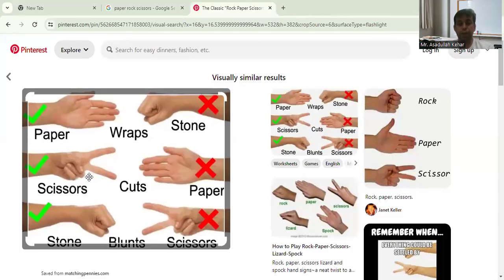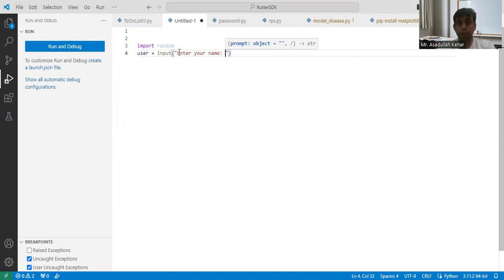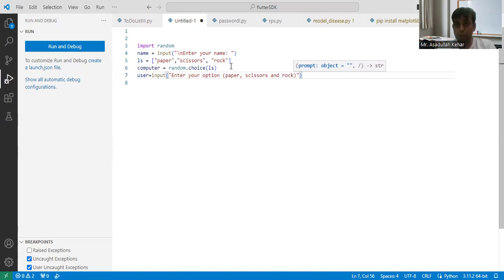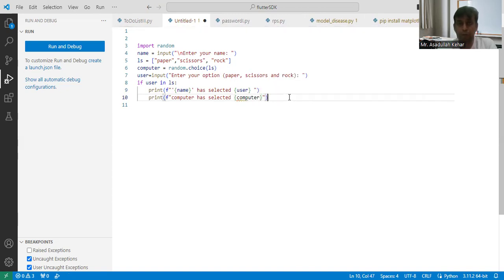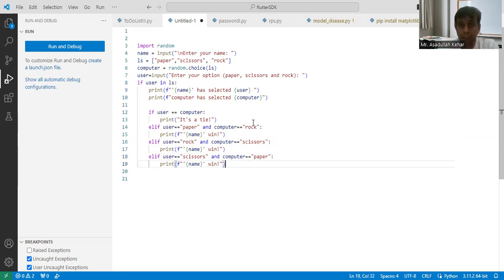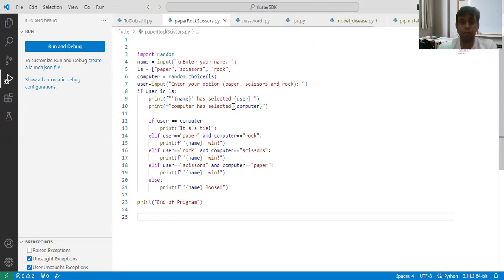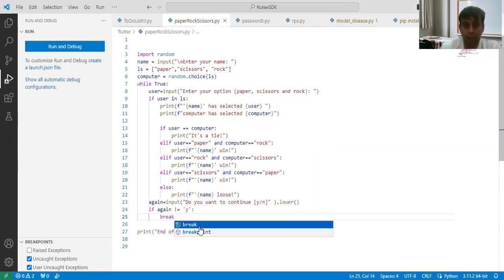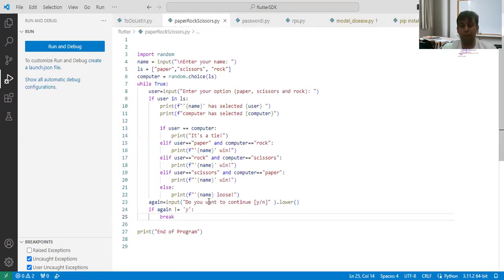Paper, Scissors and Rock in Python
In this video, the game "Paper, Scissors and Rock" is simulated.